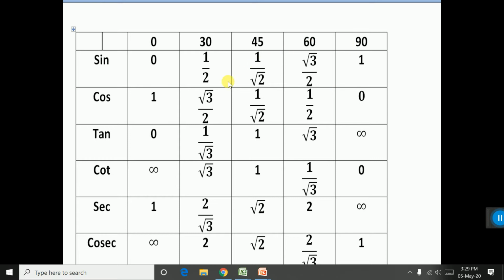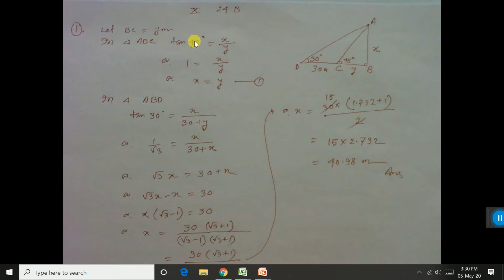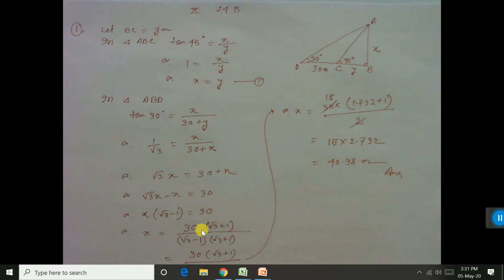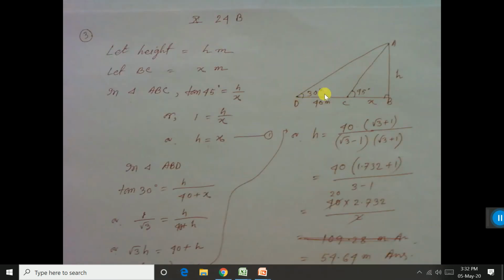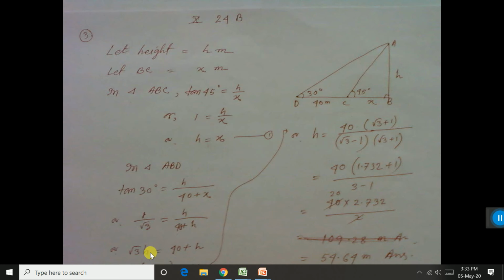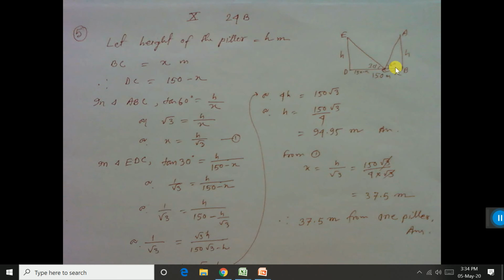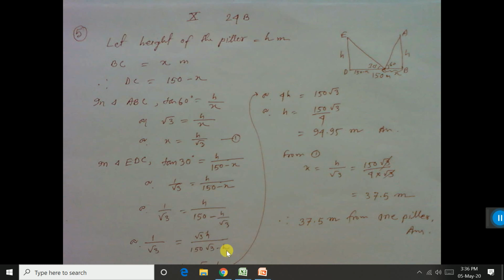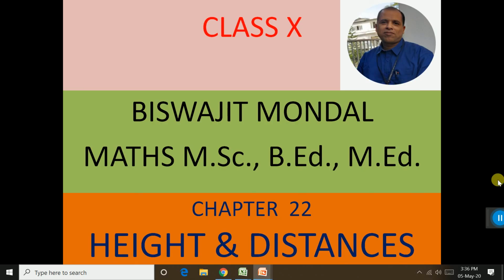HEIGHTS AND DISTANCES B 3RD